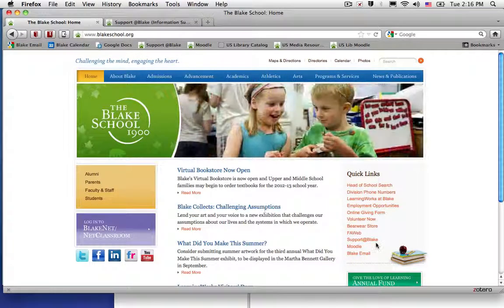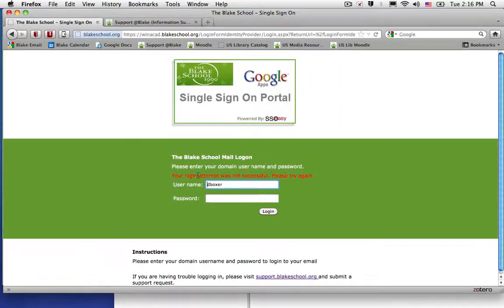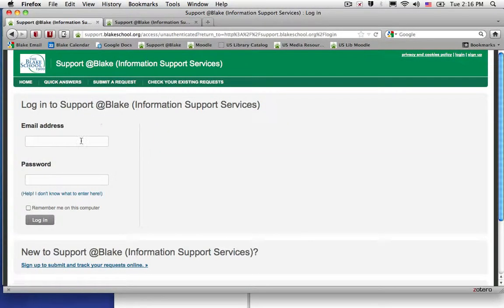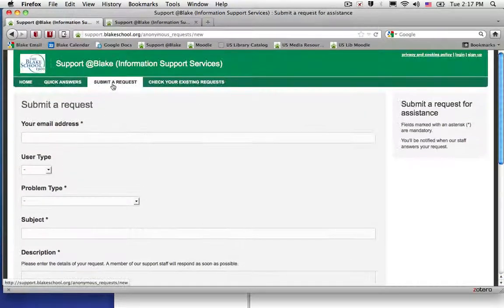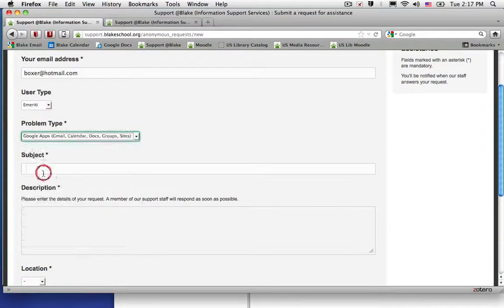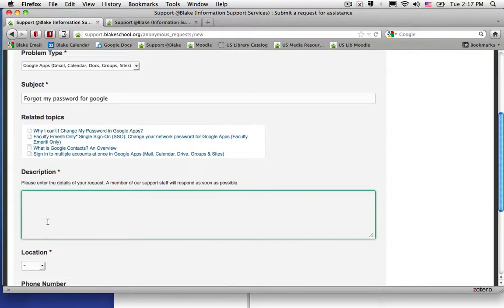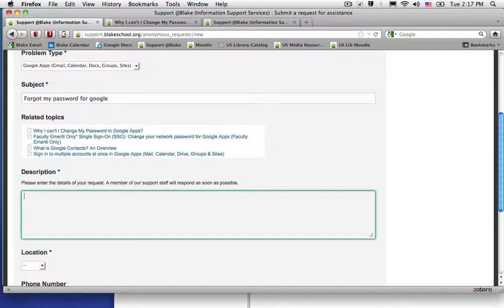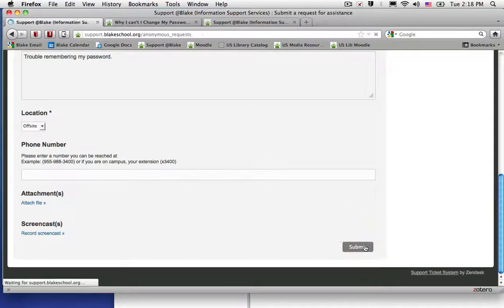Submit a Support Request if you are having difficulty logging into Support